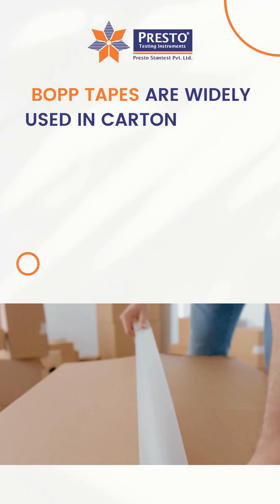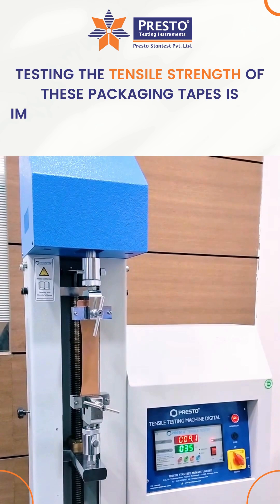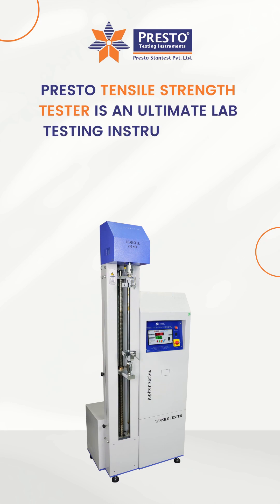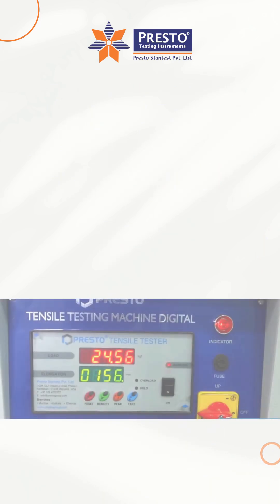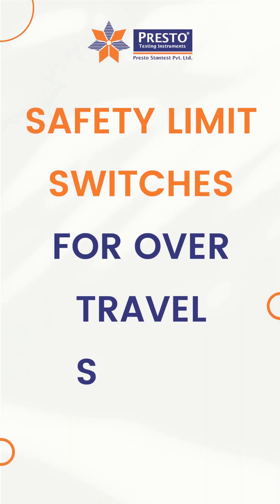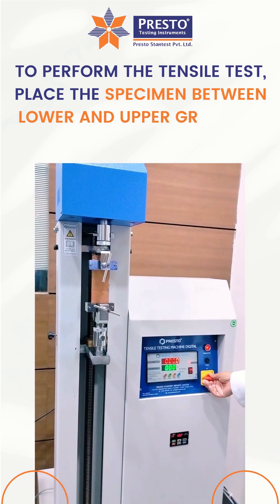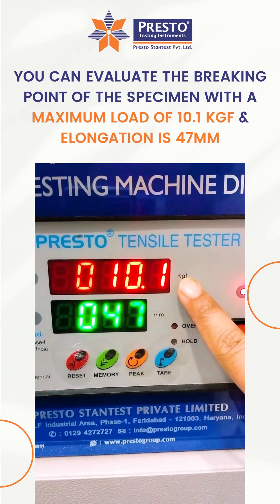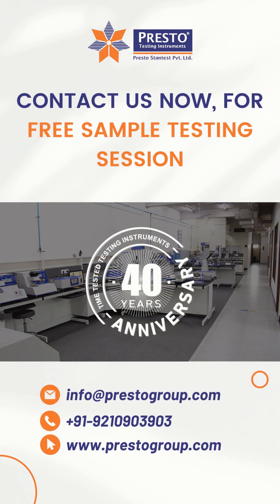Tensile Strength Test on BOPP packaging tapes | Presto Group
BOPP tapes are widely used in carton sealing applications and provide protection from abrasion, moisture, and a variety of factors. Testing the tensile strength of these packaging tapes is important to ensure that it can handle up to its breaking point. Presto tensile testing machine is useful for assessing the maximum load a material can withstand without getting deformed.

• Bright LED display
• Peak Hold facility available
• High accurate micro-controller based system controls
• Safety limit switches for over-travel safety
• Highly sensitive load sensor with linearity feature

We provide an array of lab Testing Instruments for different industries including:
 Paper & Packaging
 Paint, Plating & Coating
 Plastic
 PET & Preform